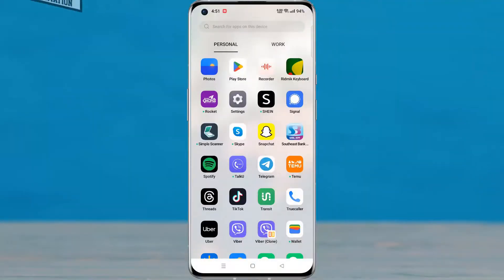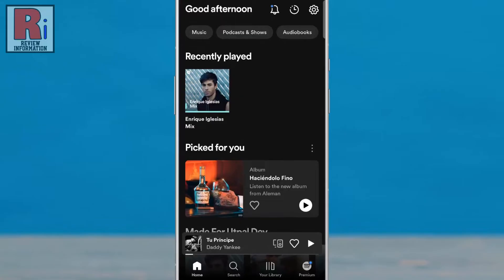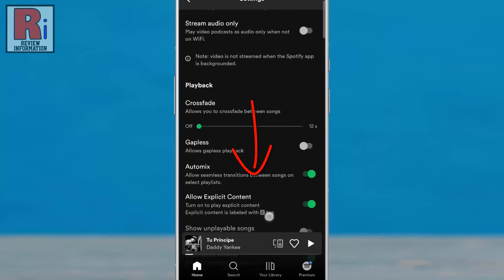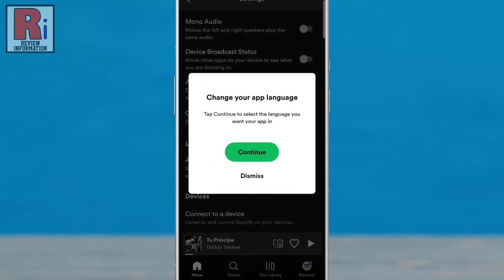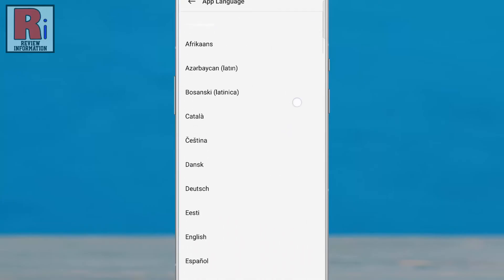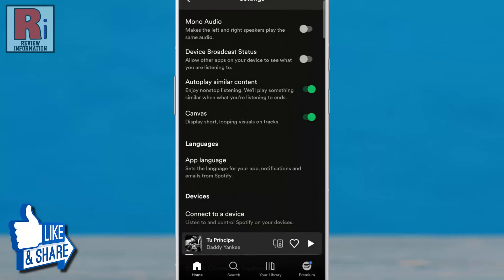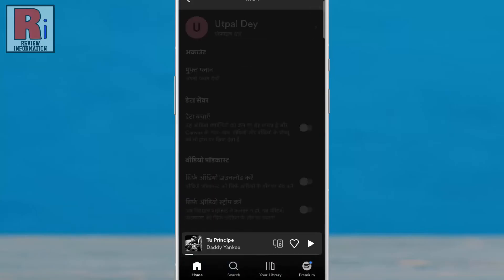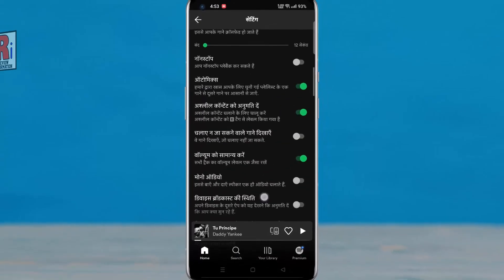How to Change Language on Spotify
In this video I will show you, How to Change Language on Spotify.

Open the Spotify app on your phone. Now tap the settings gear icon in the top-right corner. Swipe up to go down. Under languages, tap on, app language. From the confirmation window, tap continue. You will then see a list of languages. Select your desired language. Go to your homepage. And you will see, the app language has been changed.